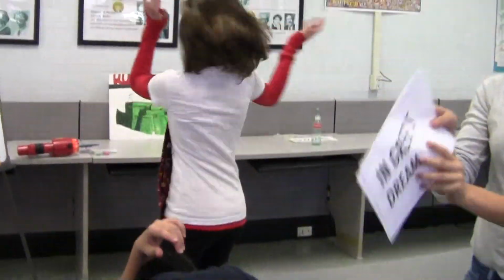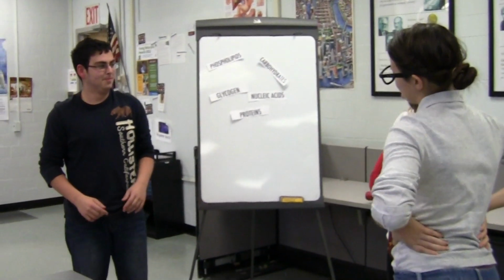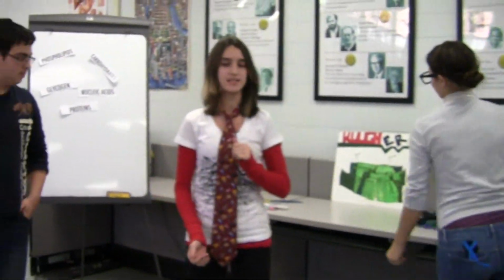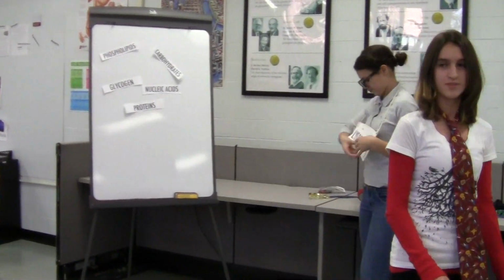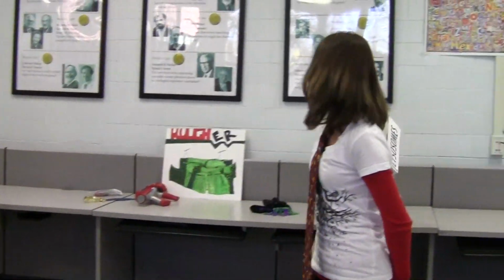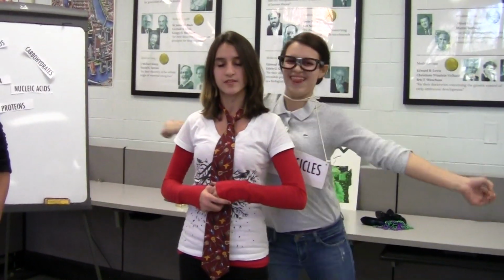Vesicles & Ribosomes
2011 Cell Theater
Mr Zhang's Honors Biology Class